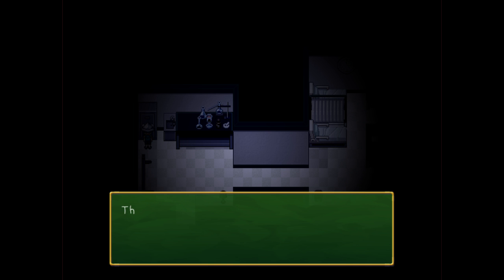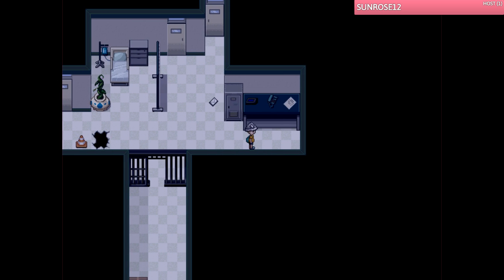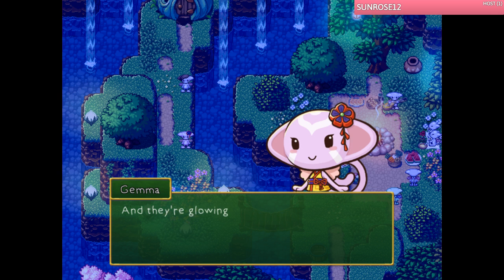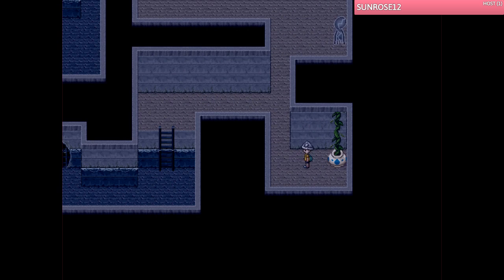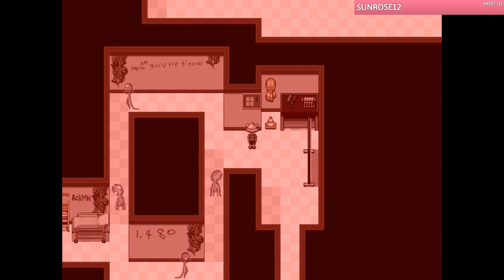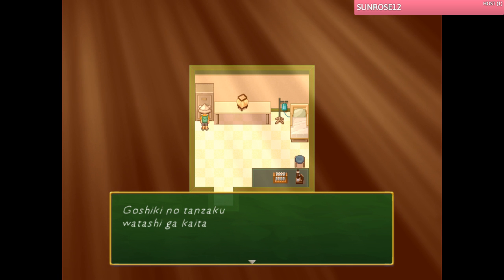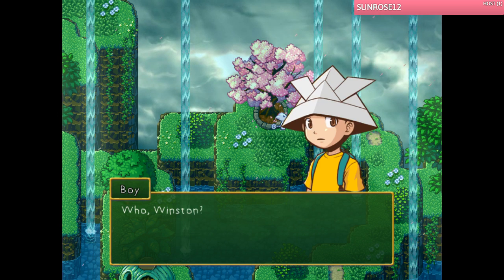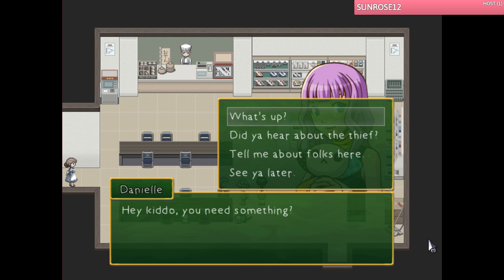Rakuen: My Home is Underwater - Episode 3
An amazing and emotional rollercoaster of a story and game, we're playing through Rakuen, a game by Laura Shigihara. I highly recommend buying this game before you watch these videos, but if you do watch them first PLEASE BUY THE GAME AFTER! IT'S SO GOOD!